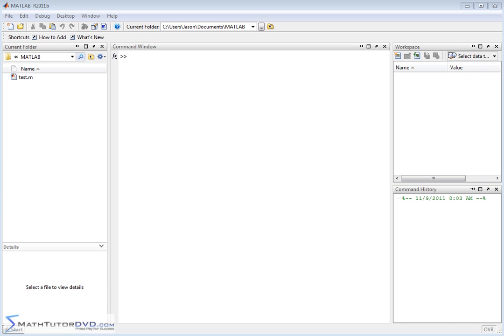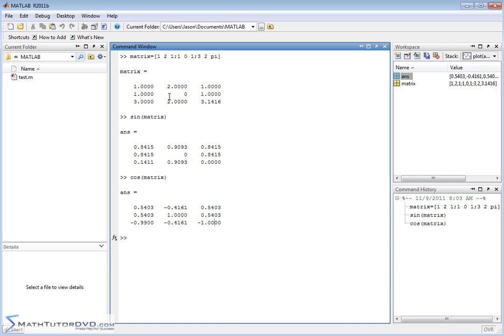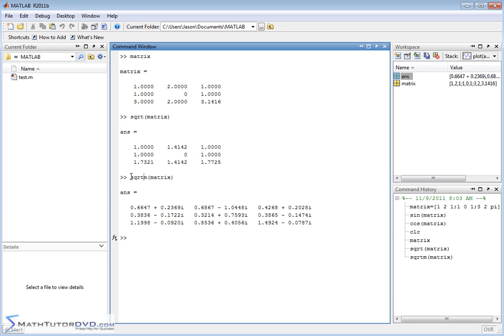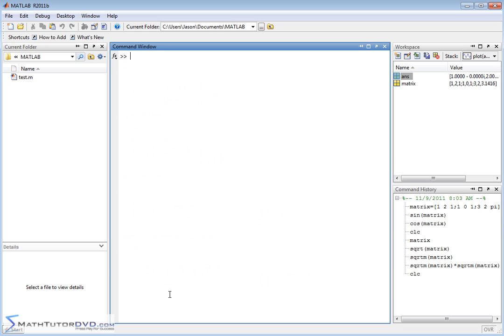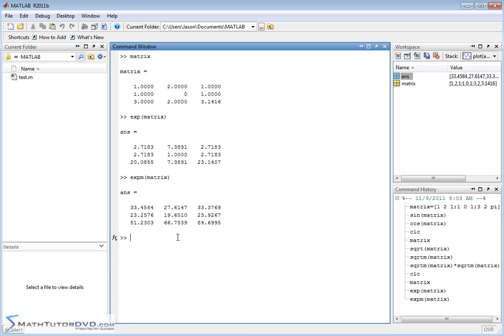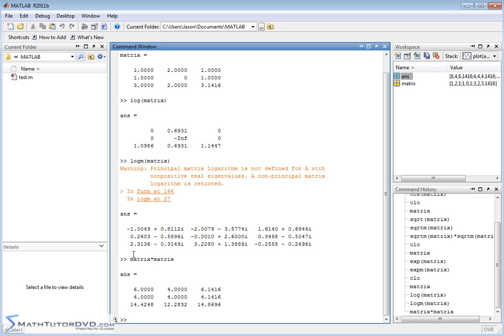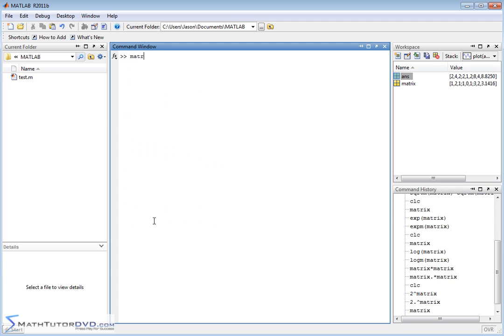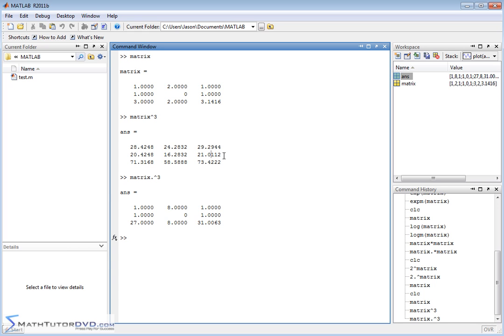Matlab Sect 26 Apply Mathematical Functions to Matrices